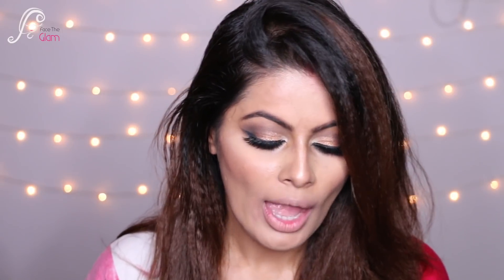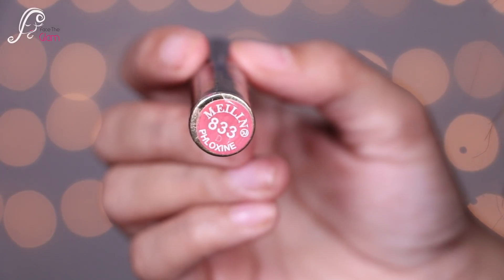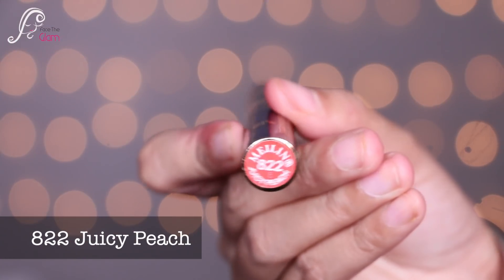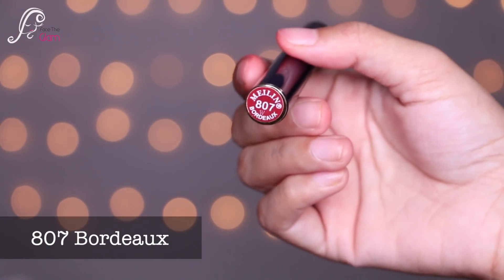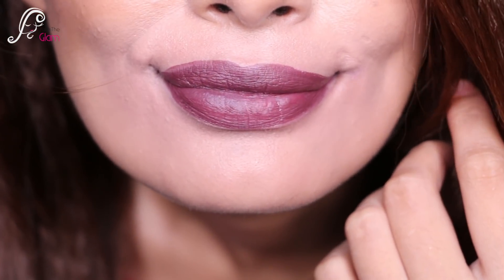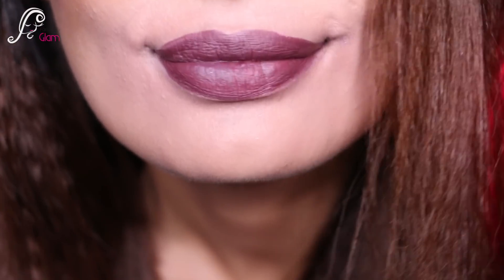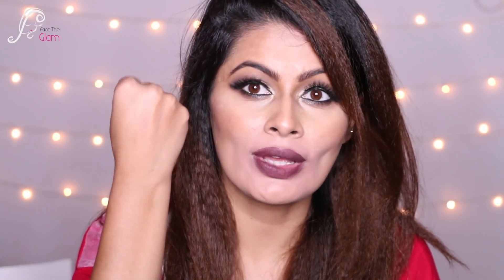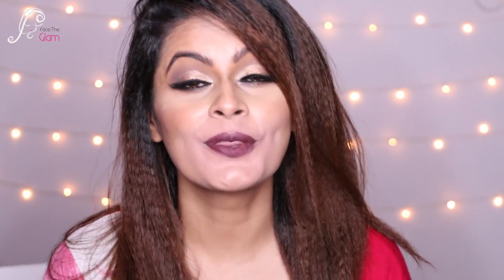Blue Meilin Lipstick Review + Swatches | Transfer Proof | Dupe of ColourPop Lippie stix??? | Kavya K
Blue Meilin Lipstick Review + Swatches | Dupe of ColourPop Lippie stix??? | Kavya K

Cheap Matte Lipstick

facetheglam

kavyakainth

Musically: @kavyakainth